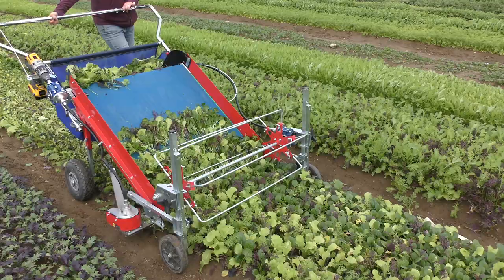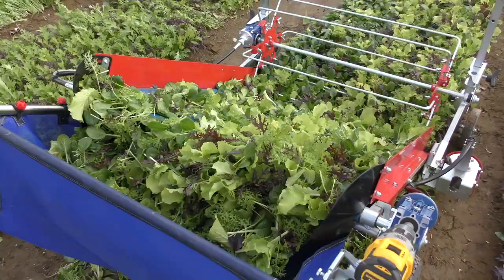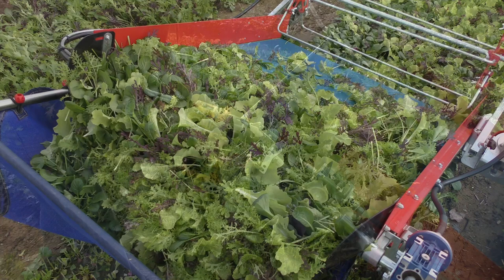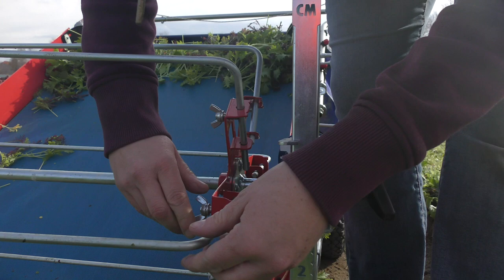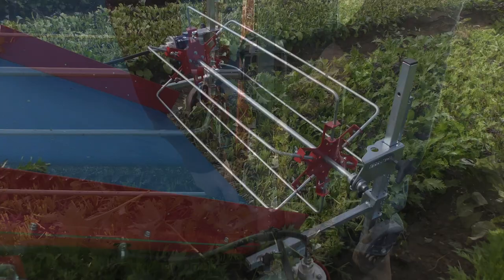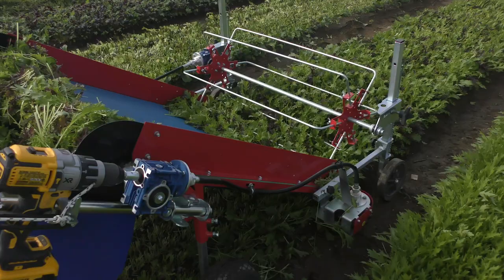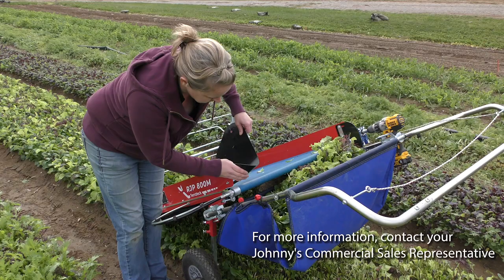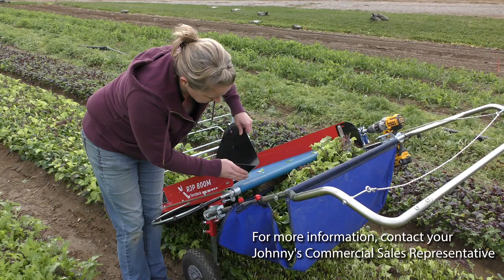Baby Leaf Harvester • for Greens, Mesclun, Lettuces & Aromatics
Designed for ergonomic harvesting of 30"-wide beds of baby leaf greens and tender aromatics the Baby Leaf Harvester is powered by a standard cordless drill. The adjustable saw, reel, and belt accommodate crop height, bed height, and preferred cutting height. Cutter bar provides precise and clean cuts, the belt conveys your baby leaf crop directly into bags or crates right in the field.